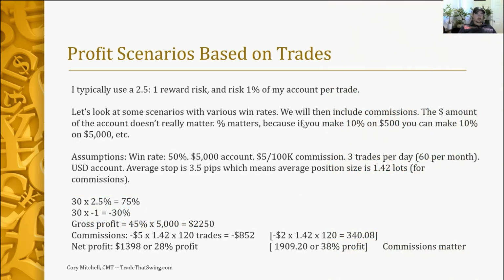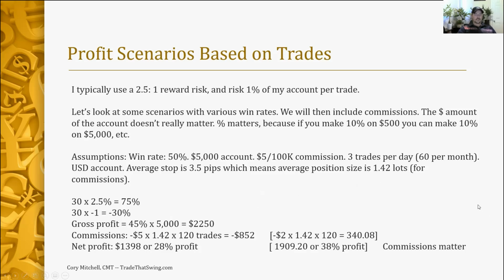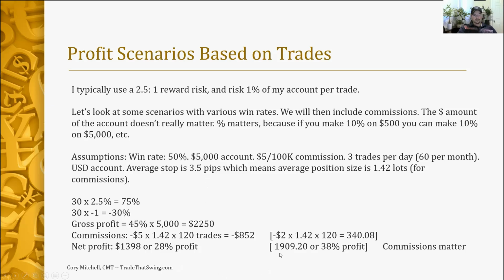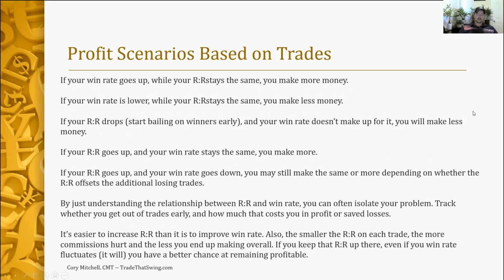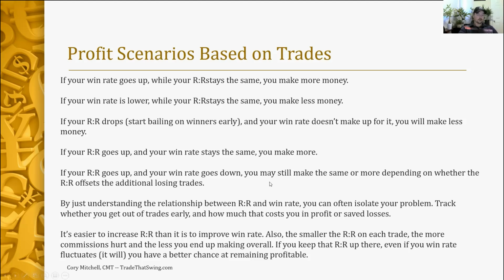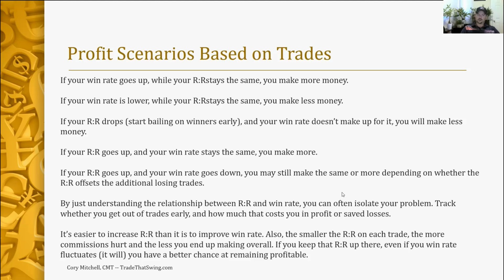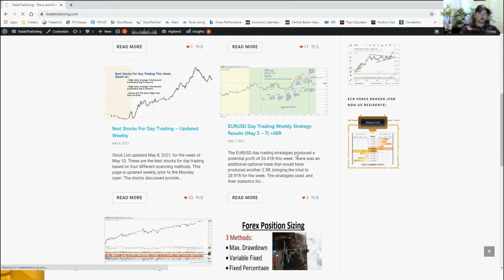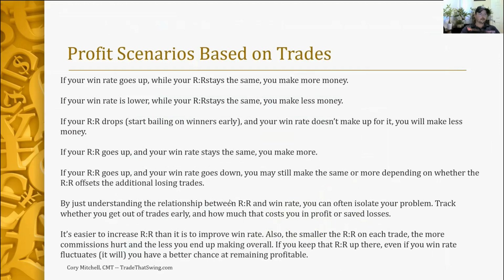EURUSD Day Trading Course- 15 Win Rate and Reward to Risk